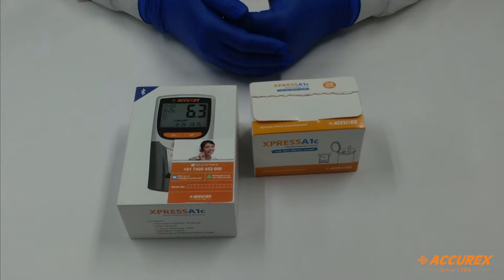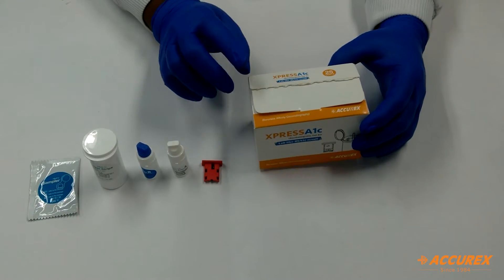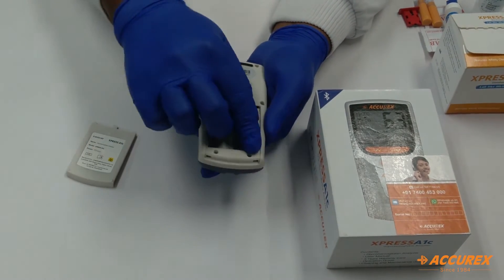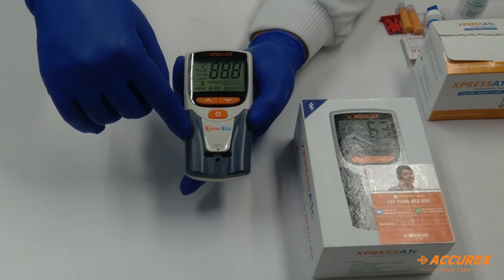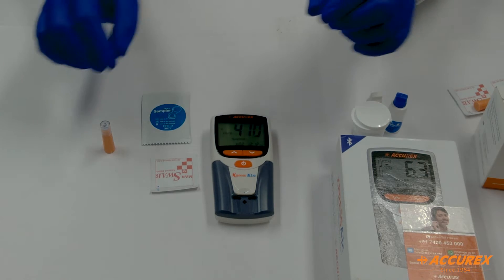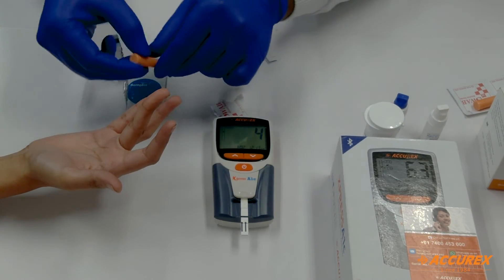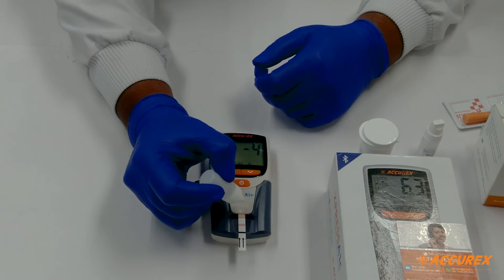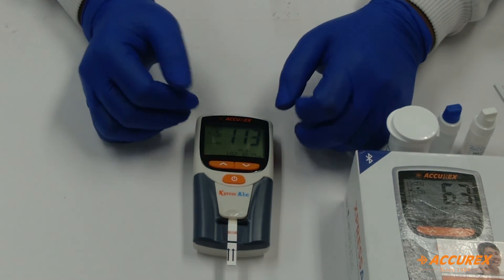HbA1c Analyzer | Xpress A1c | POC Analyzer | Glycohemoglobin (HbA1c) | Accurex Biomedical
HbA1c Analyzer - Xpress A1c

1. Unboxing
2. Features
3. Operation

1. Inboxing
- Kit component part - I
      • A1c meter
      • Manuals
      • Operation Manuals
      • Guide Book

- Kit component part - II
      • Code Chip
      • Buffer A & B
      • Test strips
      • Sample Holder

2. External Features
- Portable Testing of HbA1c
- Accurate Result with CV&lt;2.8%
- Easy &amp; Fast Operation
- It can speak

3. Operations:
- Insert Battery
- Set the Date and Time
- Follow the test procedure
   •  Insert the strip
   •  Add buffer A (wait for 10 Sec)
   •  Add sample (wait for 130 Sec)
   •  Add buffer B (wait for 120 Sec)
   •  Get the result in 5 minutes